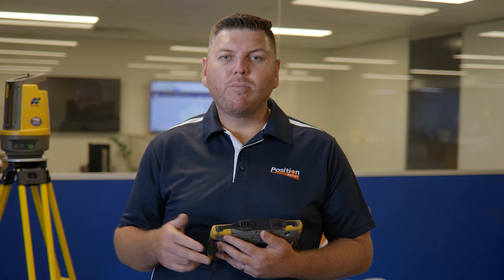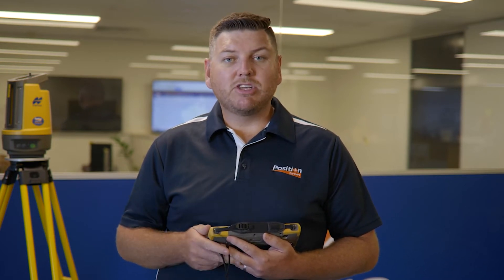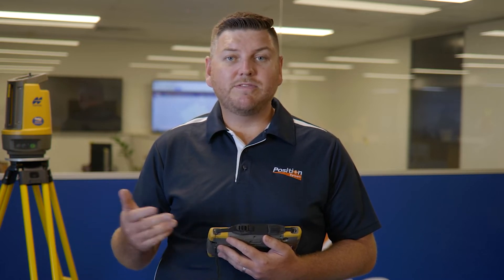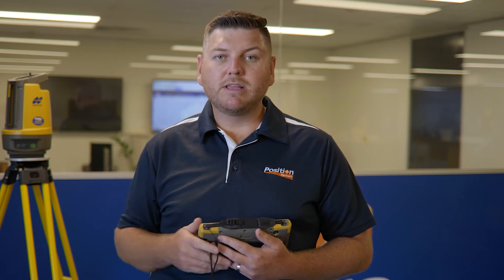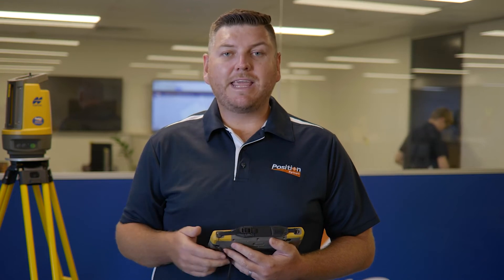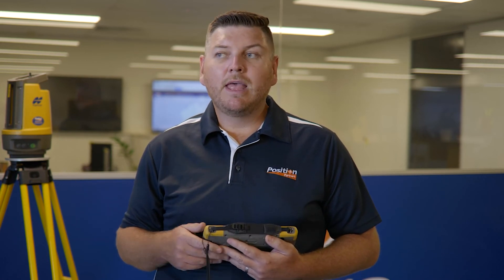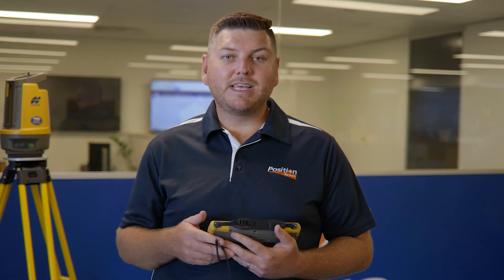Topcon LN-150 Construction Total Station - Frequently Asked Questions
In this FAQ video, we answer some of the common questions about Topcon's LN-150 Construction Set Out solution. Click on the chapter markers to jump to the following questions and answers:

00:00 Introduction
00:06 What file types can be uploaded onto the field controller?
00:27 How does the instrument know where it is positioned on site?
00:52 How many people does it take to operate the instrument and set out points?
01:14 Do I need to be running a CAD package in the office to utilise this instrument?
01:37 How many points do I need from a surveyor at the start of the job?
01:57 What can be set out on site using this instrument?
02:34 If I have my 200 points to mark on a deck, how do I know on the screen if I have already marked one?
02:59 Do you still need to set up profiles and pull string to mark out points on site?
03:27 Typically, is it much faster to set out a point using this instrument than using a stringline and tape measure?
03:57 What sort of accuracy can you achieve with the LN-150?
04:14 If I am stuck in the field and need help, does Position Partners offer this service?
04:47 Is it possible for someone with no survey experience at all to operate this instrument correctly?
05:05 Does the instrument work with heights as well as horizontal position?
05:36 How long has the LN-150 been on the market, and what were the changes made from the LN-100 to the LN-150?
06:14 Does the instrument use GPS to know its position? And if not, how does it know where you are standing?
06:36 What are the benefits of using this instrument, instead of using a string line and tape measure on site?